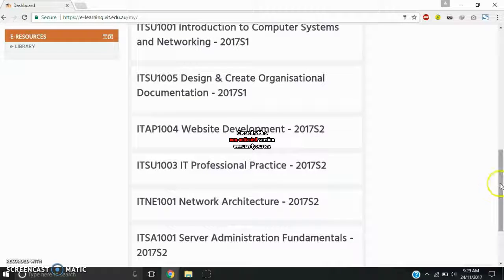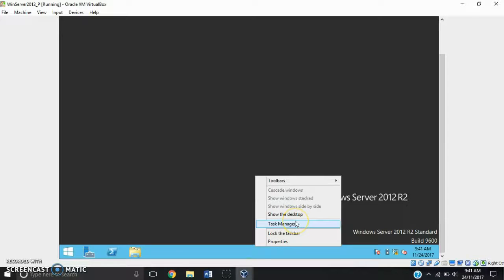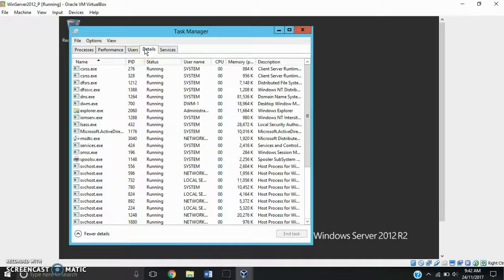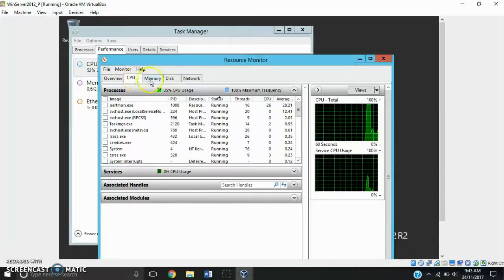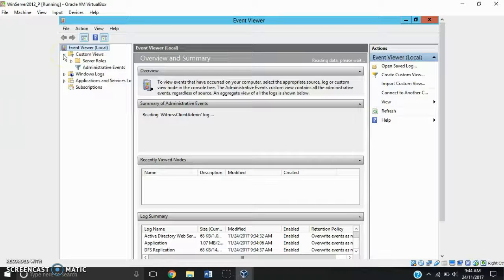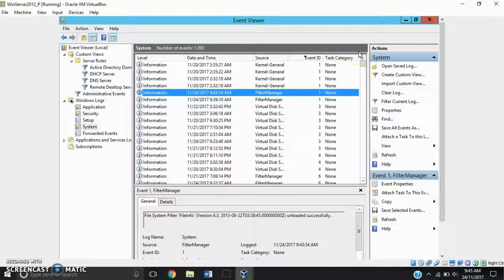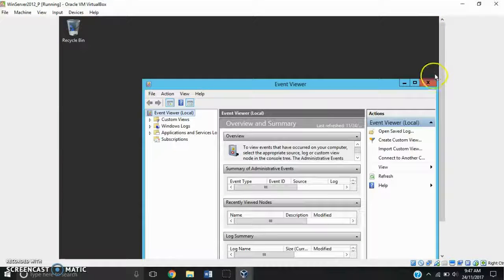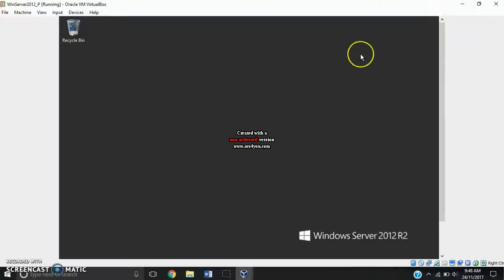Pratap Poudel 38793 Task 7 - Final Assignment - Performance Monitoring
Here i have show some monitoring tool mostly used in server administration. Task manger , Event viewer, Resource Monitor , Server Manager and so on. they have track performance and activity.